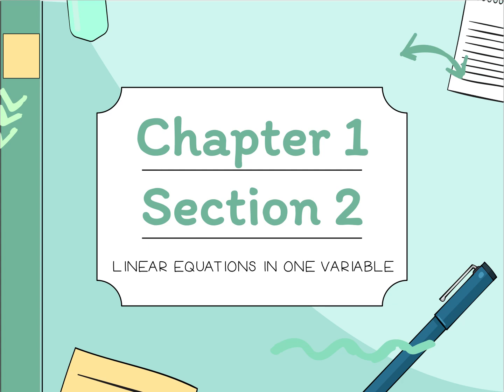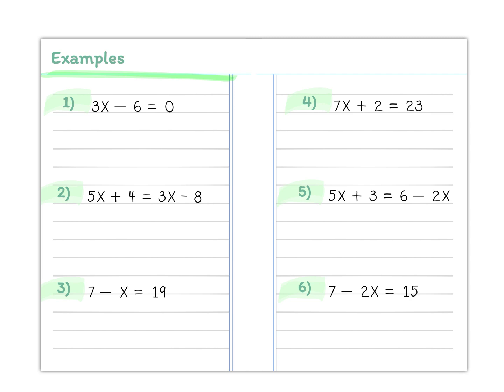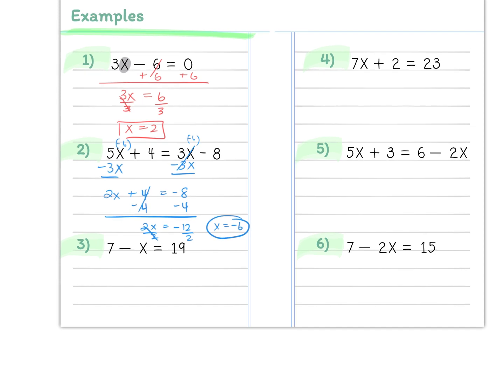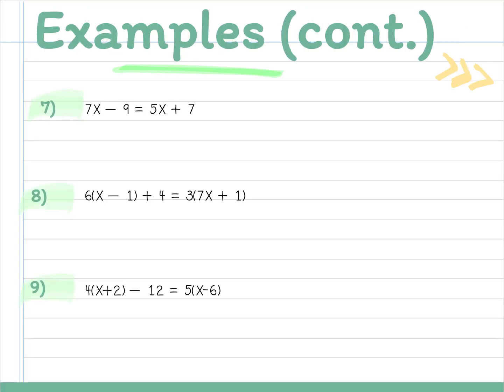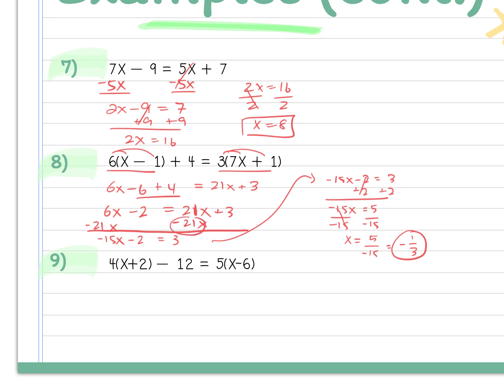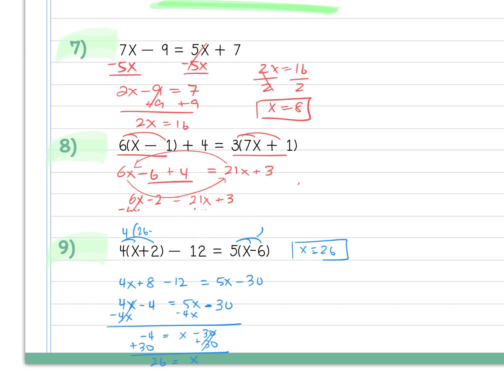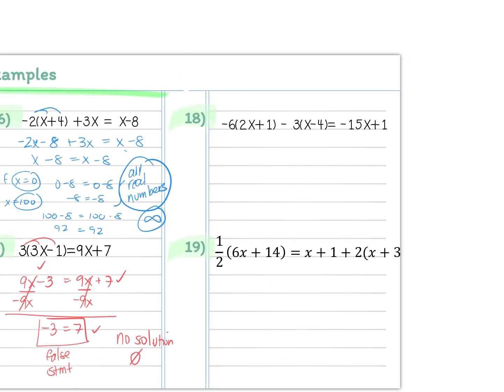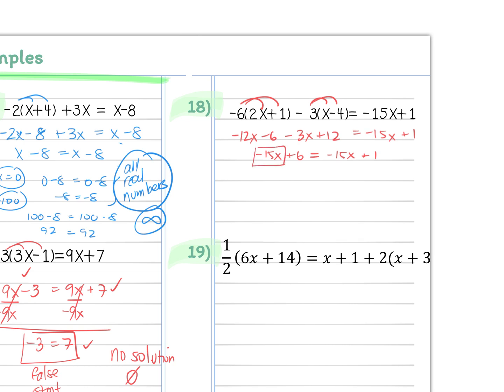1.2a_Linear Equations in One Variable